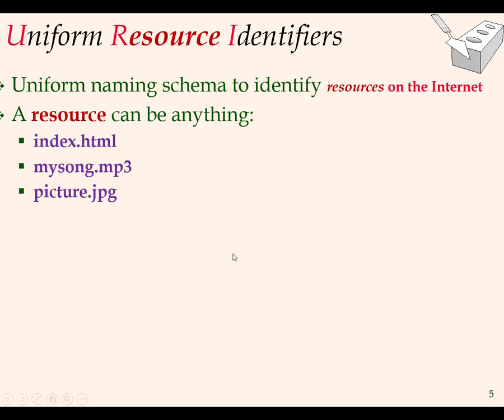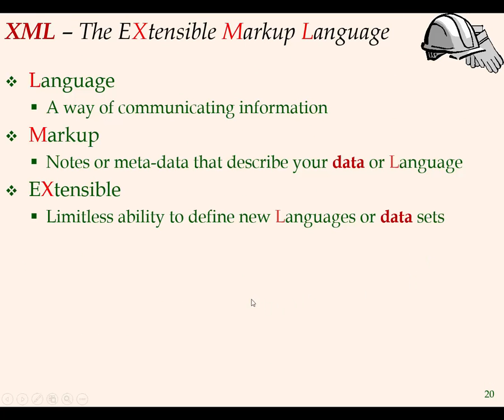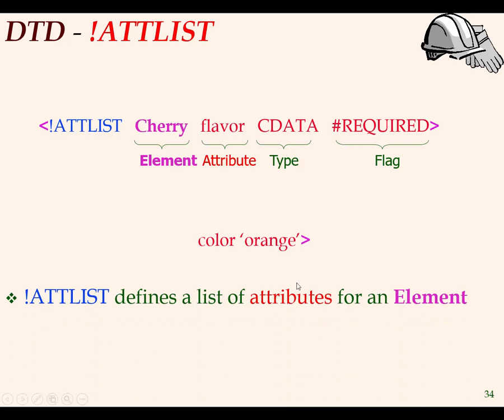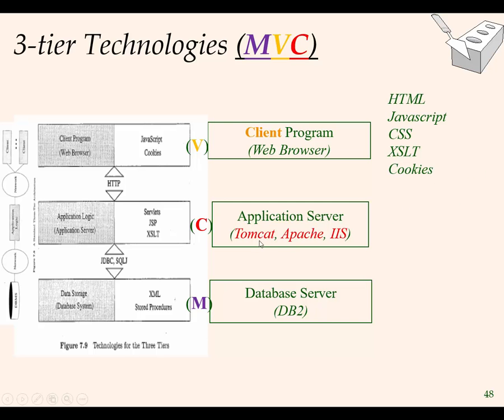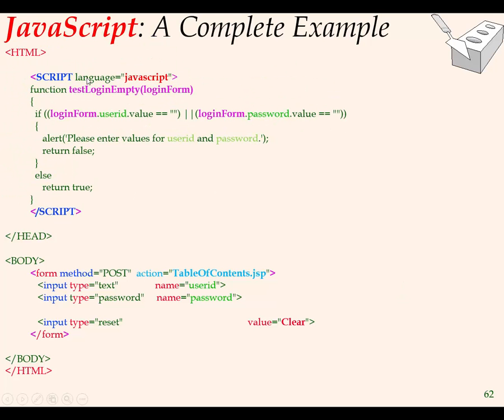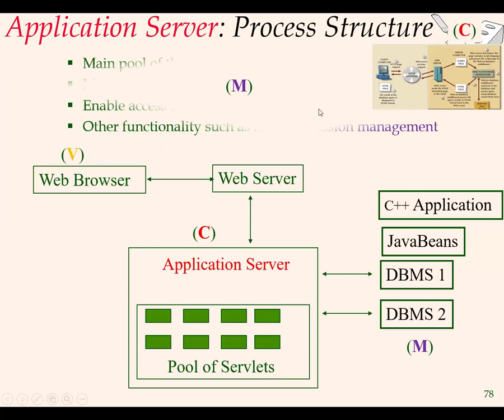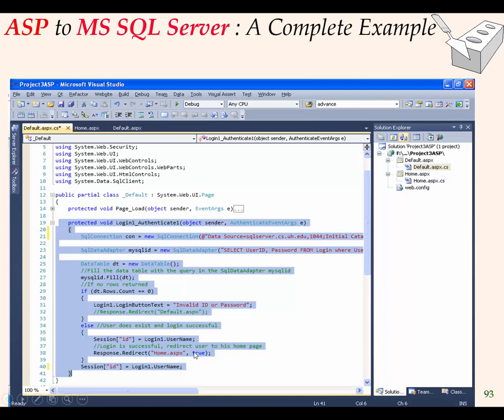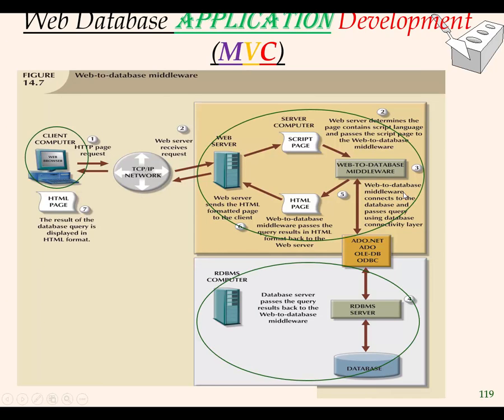Lecture 11 AGAIN Internet Applications 20171004 222752 13